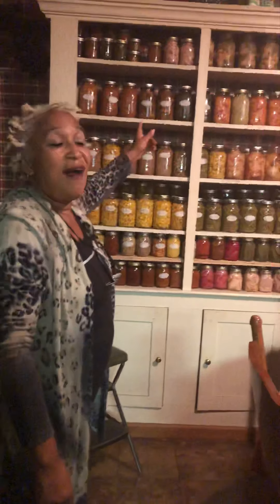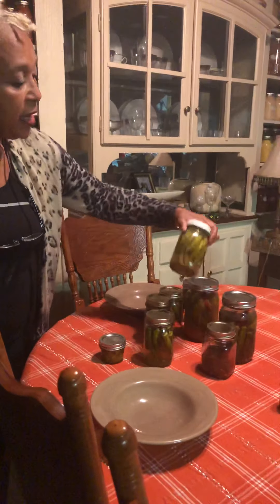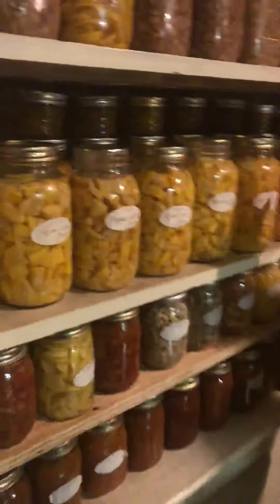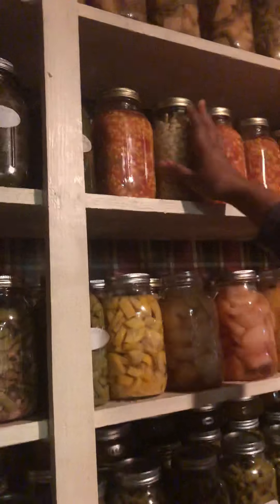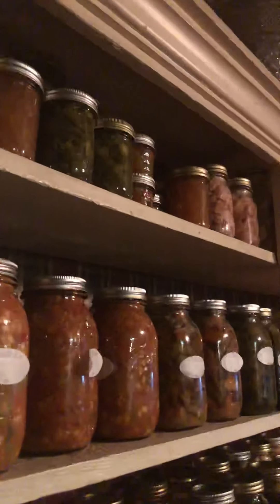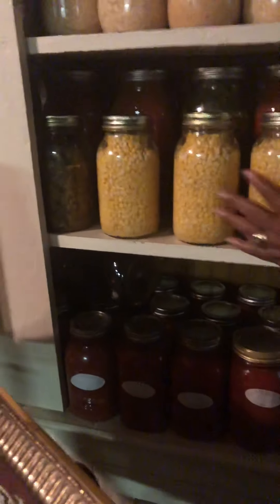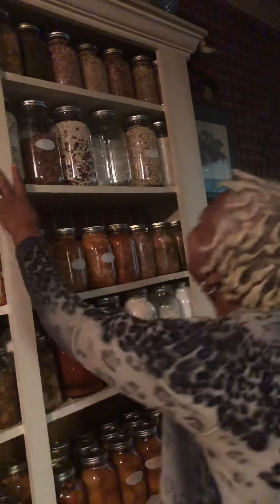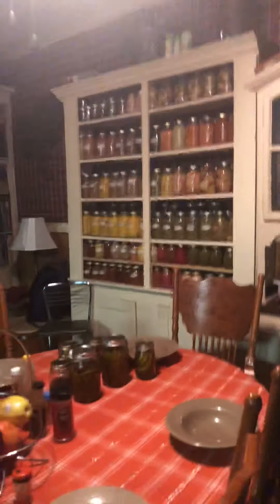My cupboards are full